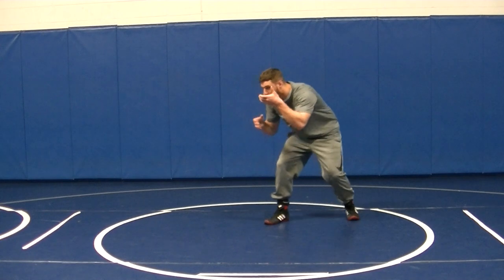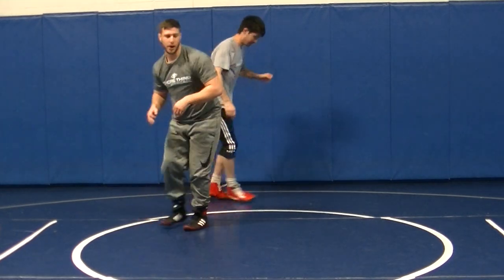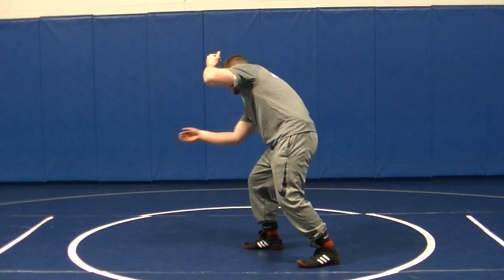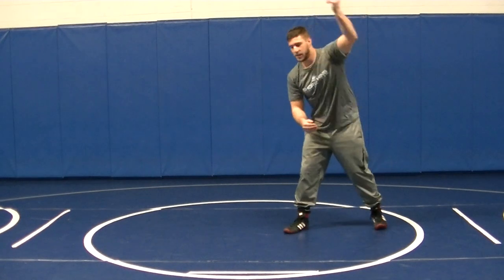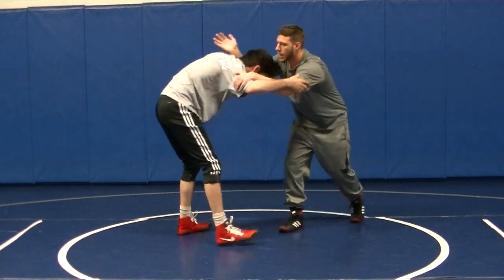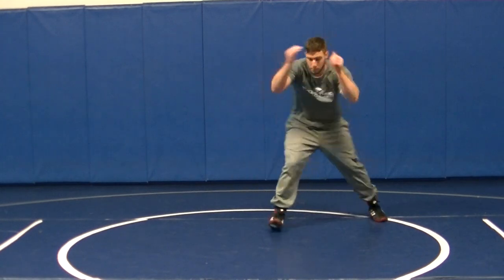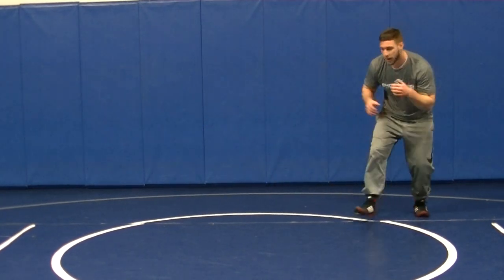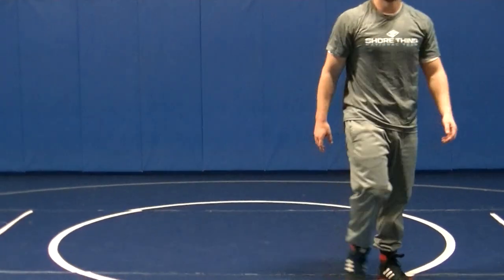Brandon Kosheff lunch drill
Jackson Liberty Coach Brandon Kosheff takes us through a quick lunch drill at the Studios!